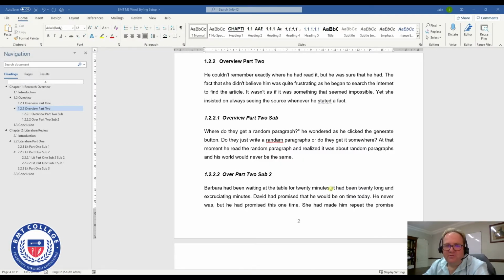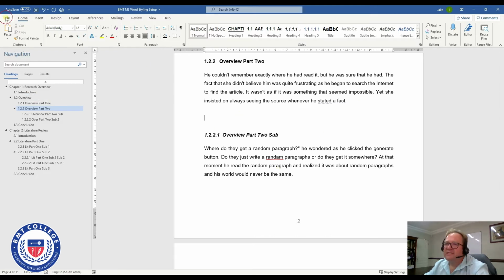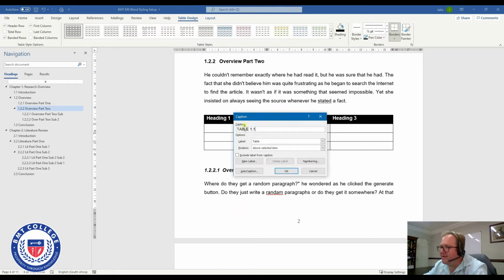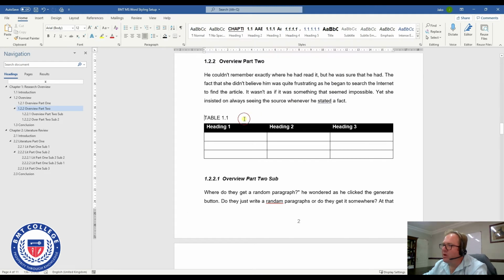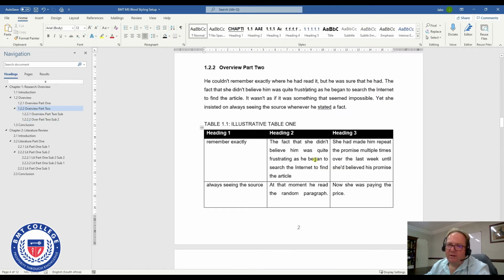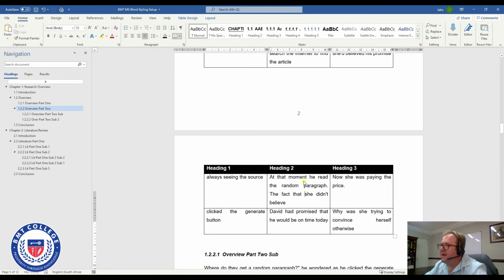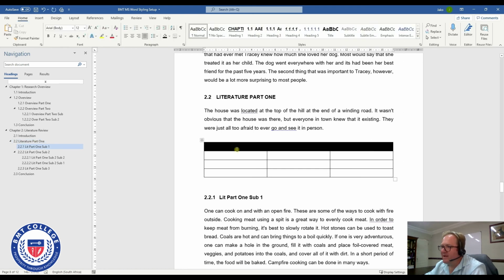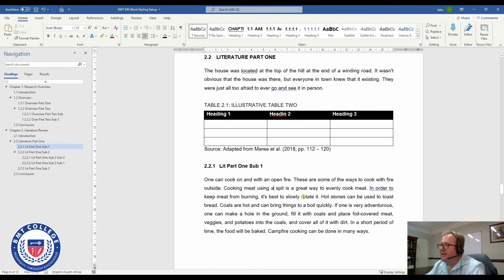MS Word Workshop Part Two Session Three